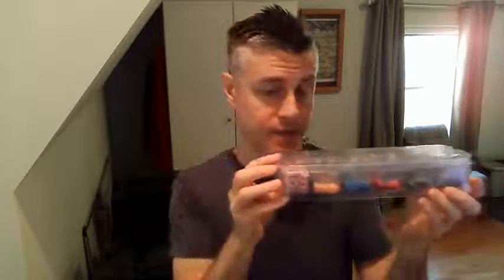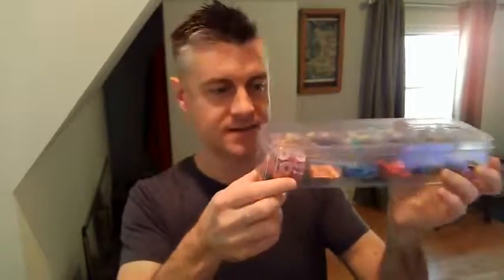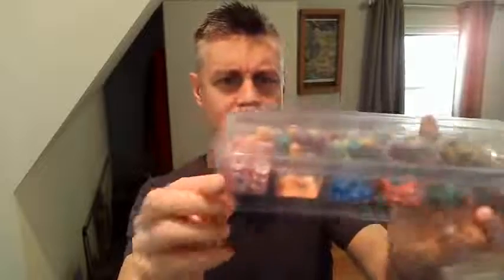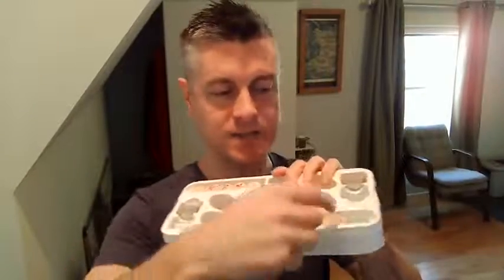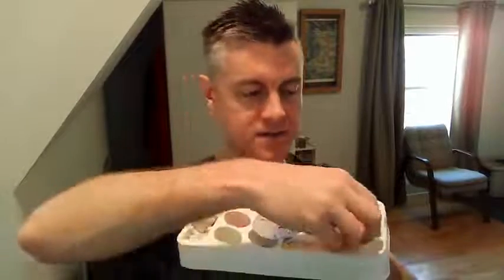Facebook Livecast: August 24, 2021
Jamey's weekly Facebook livecast video is available on YouTube! Sorry for the low resolution; that's just how the video exports from Facebook.

Thanks to Joshua for making the audio version of this livecast available